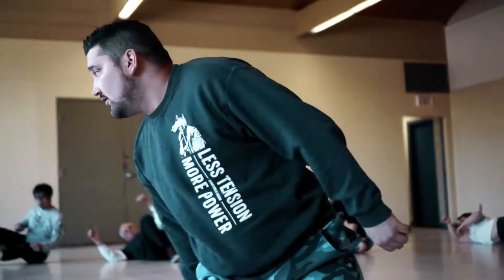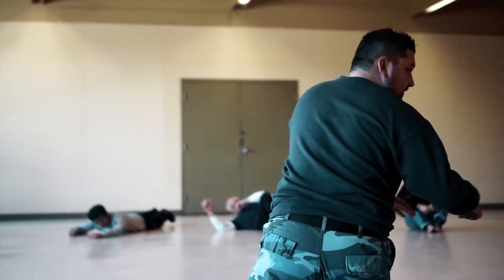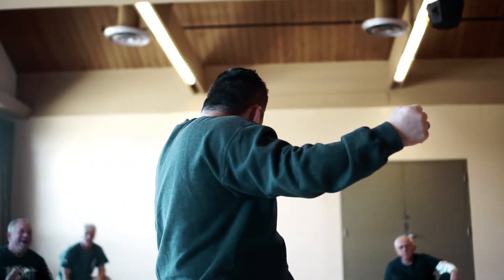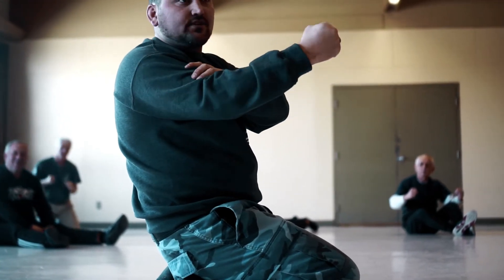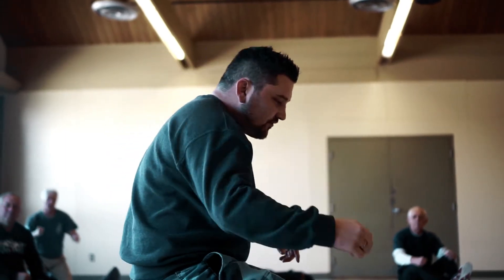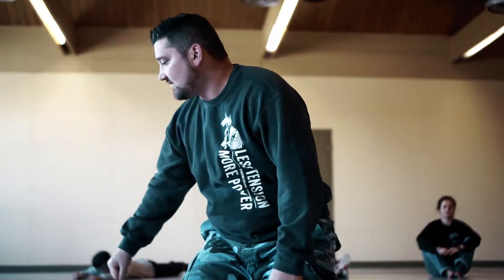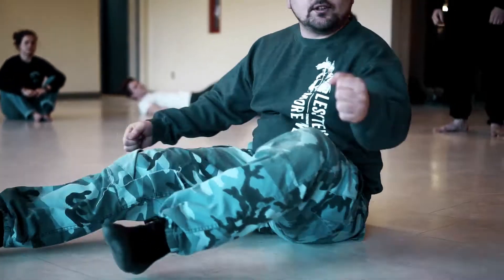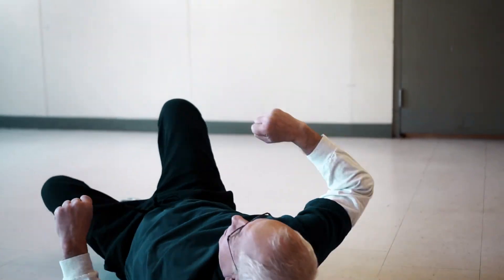(2019) Systema Twins Spreading Tension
Shot by and edited by myself as @bigproductionmedia